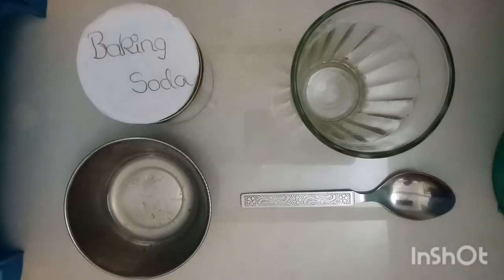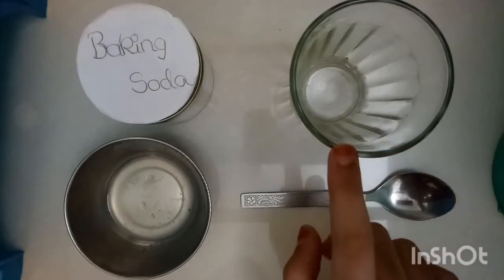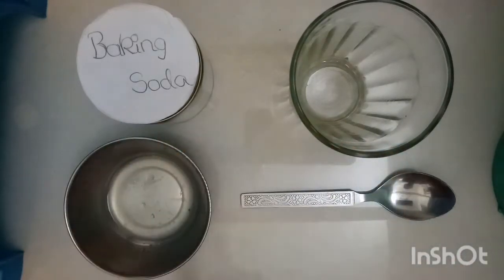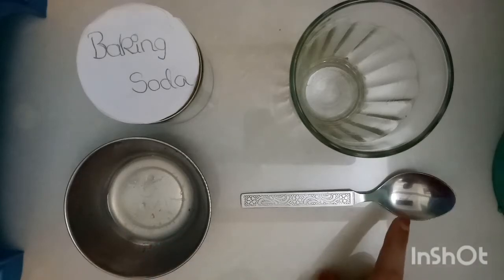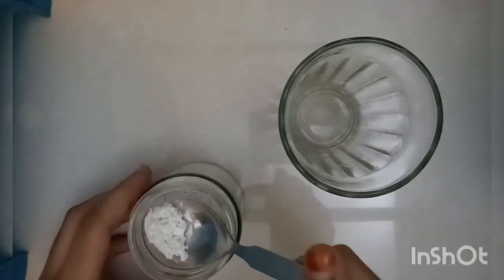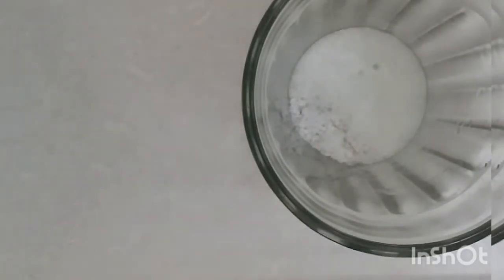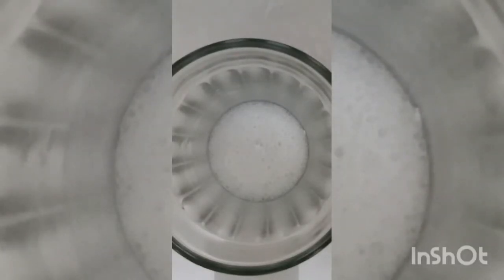EXPERIMENT ON PRODUCTION OF GAS (AN EVIDENCE OF A CHEMICAL REACTION)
IF U KNOW THE ONE WHO NEEDS TO SEE THIS VIDEO, SHARE IT

Musician :- @ikson music